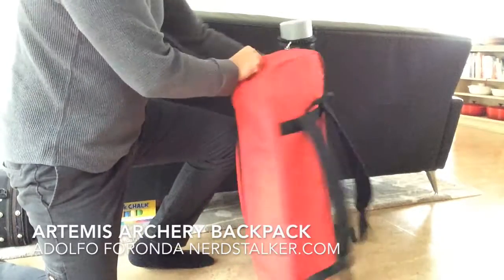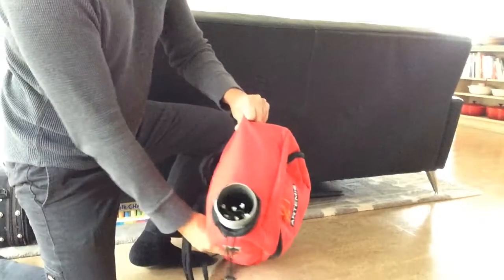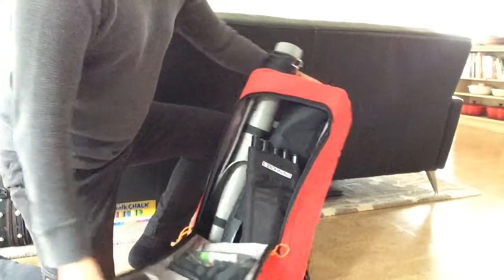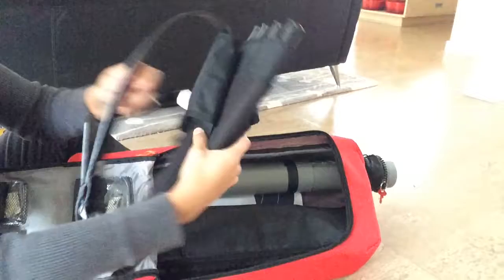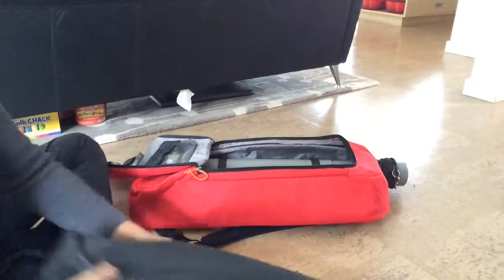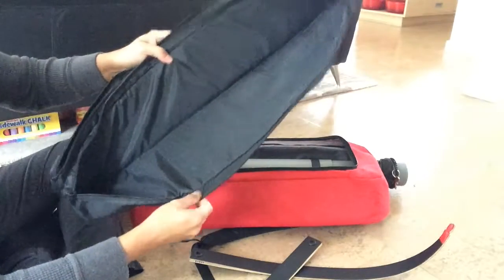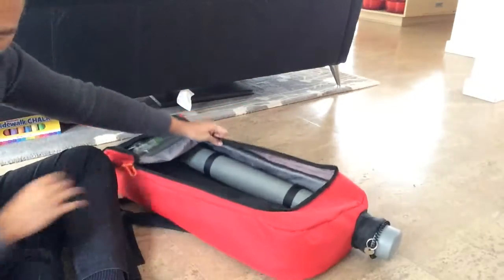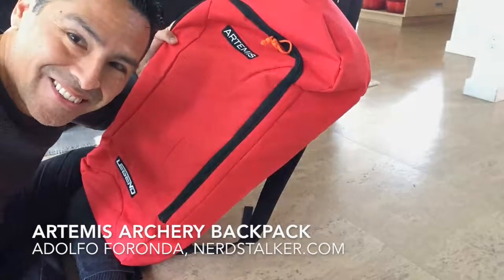Artemis Archery Backpack Review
There's so much to love about this bag, the biggest factor is the great price, what a great value! I highly recommend this bag, the quality and build is really quite good. You can hold about 12 target arrows arrows tight. The padding is really thick and the stitching is quite good. The only issue I had are the straps being a bit short for an average size guy. Getting the arrow cover back on is inconsistent but a very minor gripe. I also wish it had more then three small interior pockets as one has to just put things loose in the bag. This bag can hold quite a bit, especially for a recurve shooter, the riser and limb case is padded double slotted and fantastic just don't lose it. I recommend this bag and would buy again, I give it five stars on the price alone, around the $40 range as of this posting date..